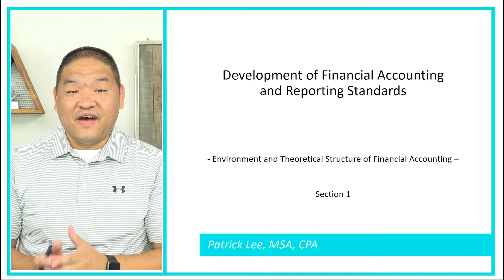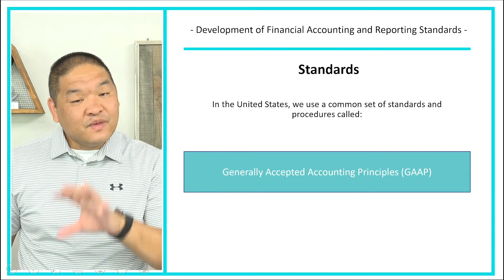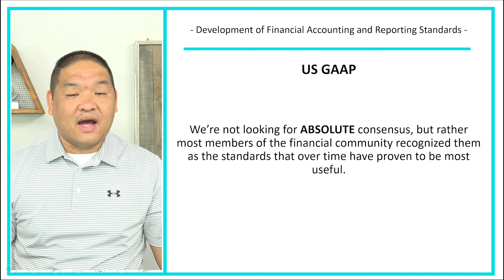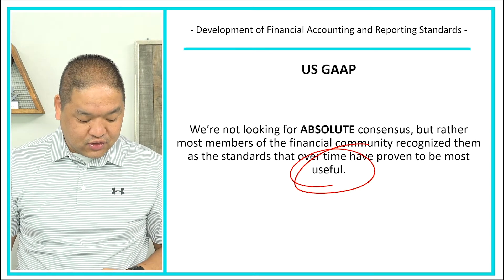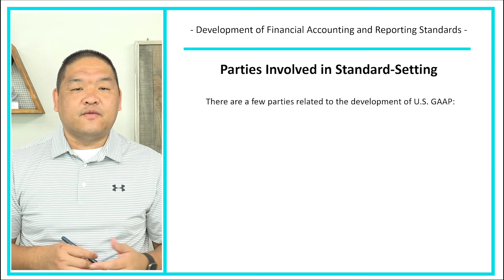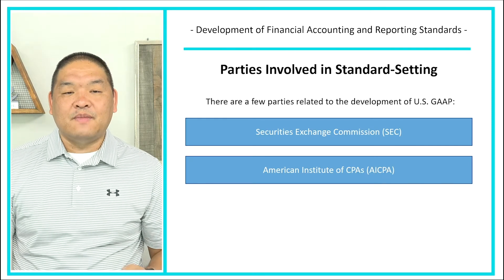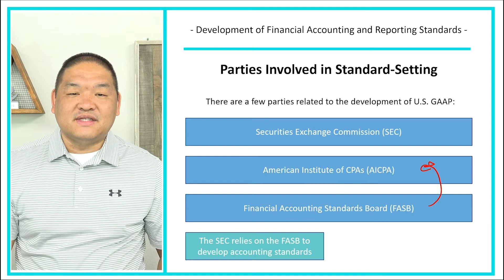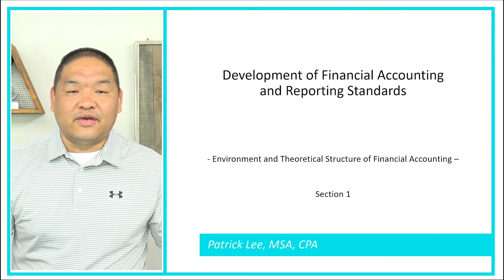Intermediate Accounting - Lesson 1.5 - Development of Financial Accounting and Reporting Standards